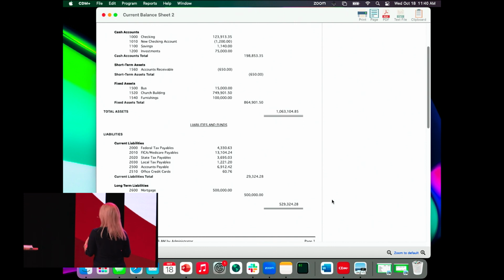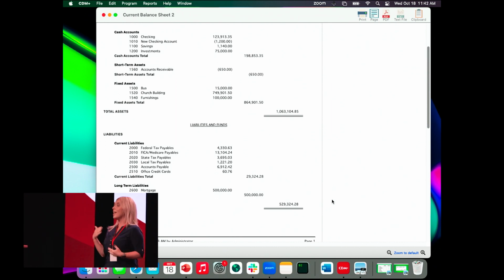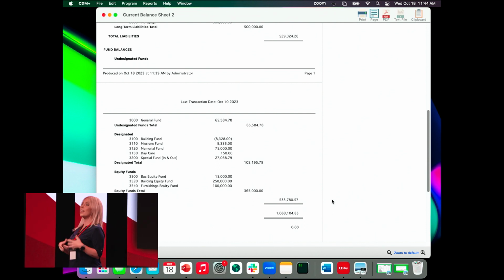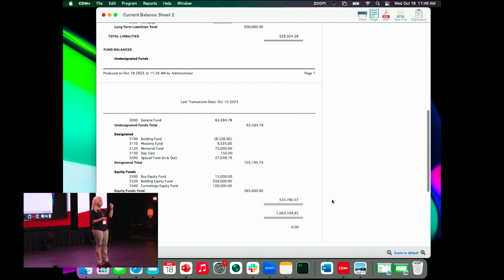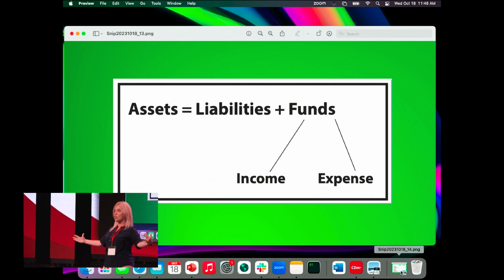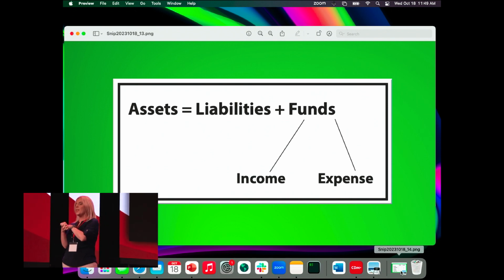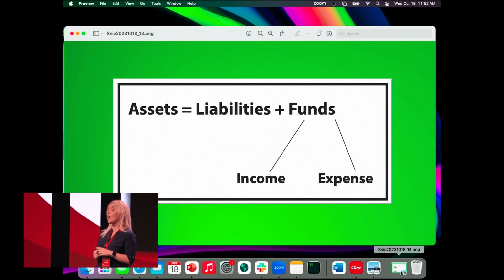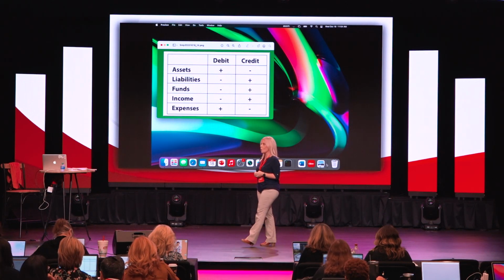10 - Balance sheets | Church of God Cleveland, TN CDM+ Regional Training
In this video we discuss balance sheets in CDM+.

This CDM+ training was provided by the Church of God Cleveland, TN for Church of God State Offices and recorded October 2023. Material and content in this video is not officially endorsed by Suran Systems, Inc. as formal training or documentation on the use of CDM+. No warranty is provided for the material presented in this video. Suran Systems, Inc. is not liable for any consequential damages as a result of actions taken relating to the material presented in this video. Please contact Suran Systems, Inc. by visiting help.suran.com for formal assistance using CDM+ and other services provided by Suran Systems, Inc.